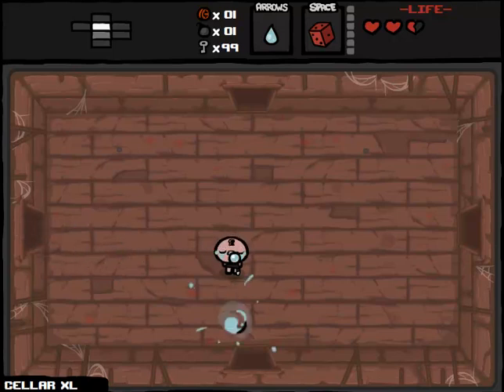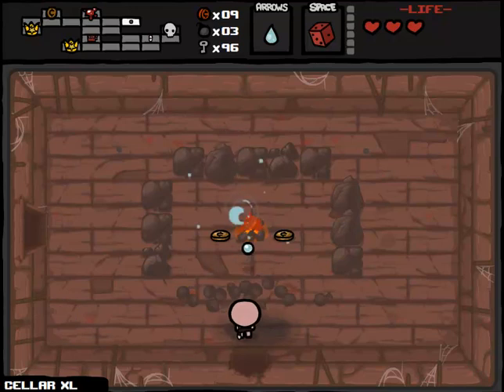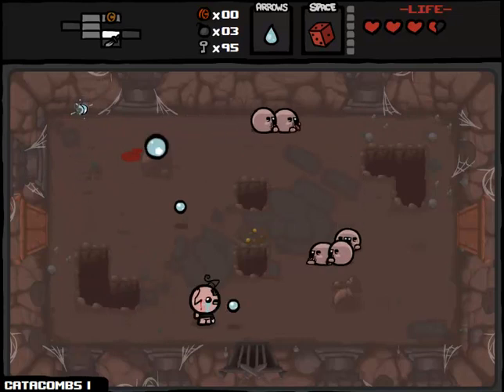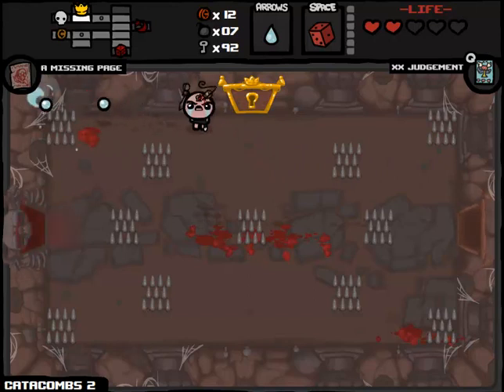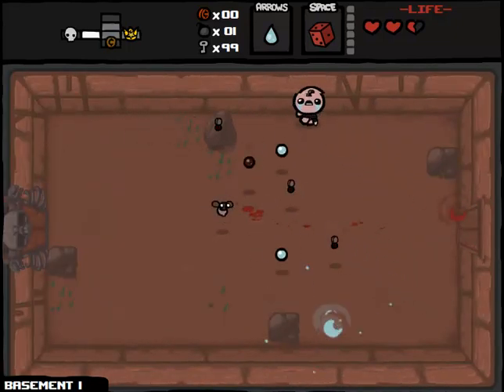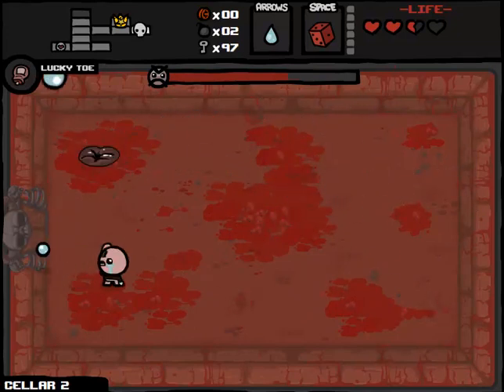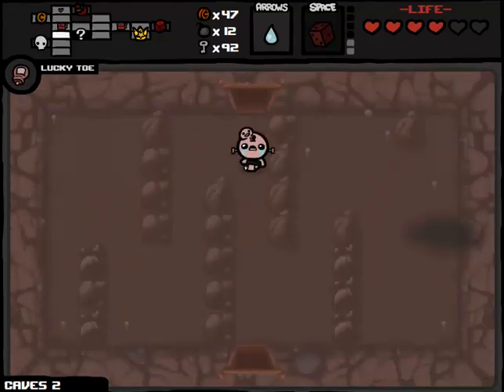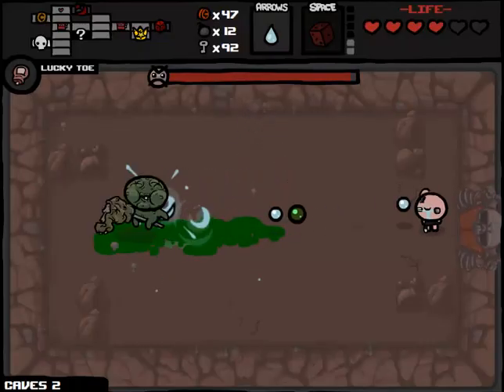Let's Play - The Binding of Isaac - Episode 340 [Nice Chest]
Hello nurse!